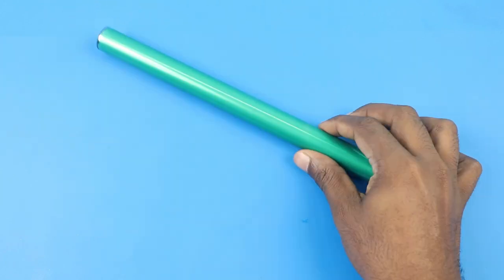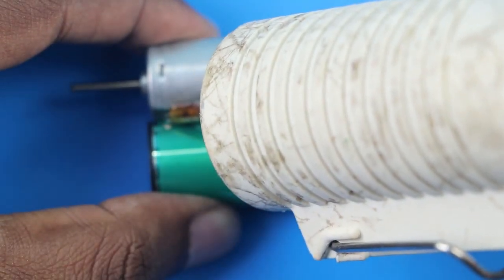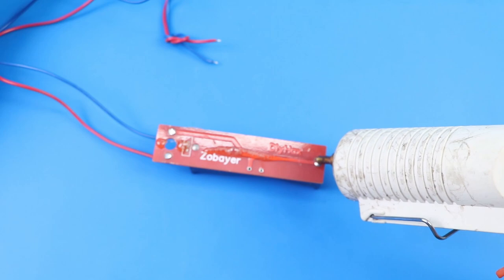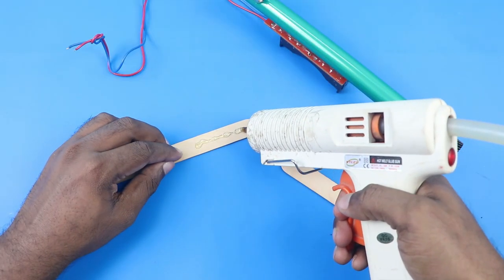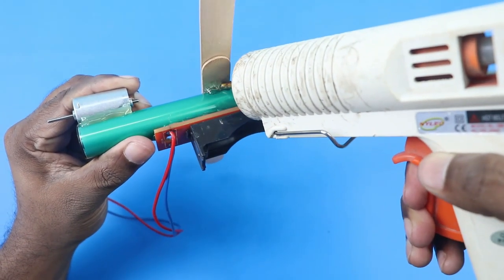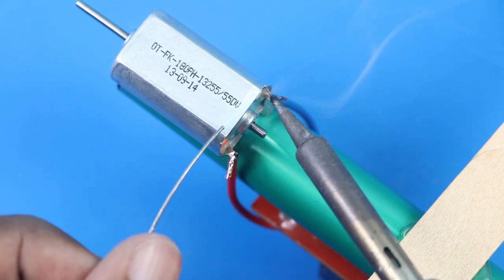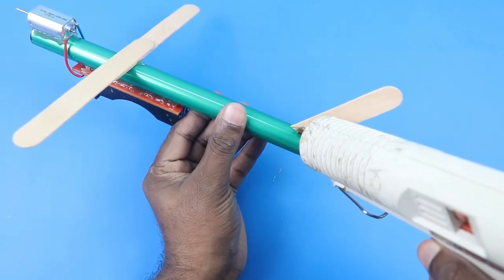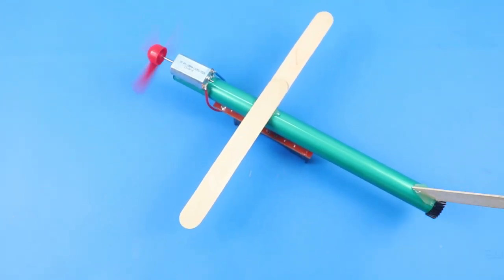Homemade DIY RC Aircraft | Mind-blowing Innovation at Home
This is an incredible idea that will make your really genius. This is so satisfying to look at. This is made of totally recycled particles.